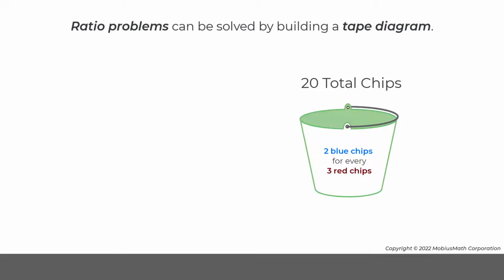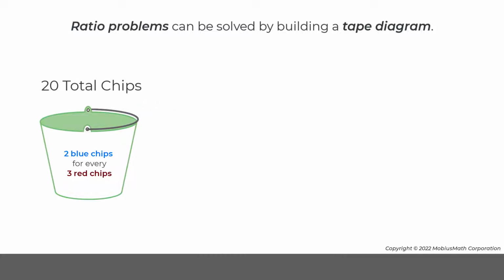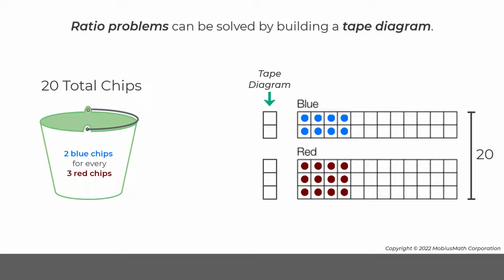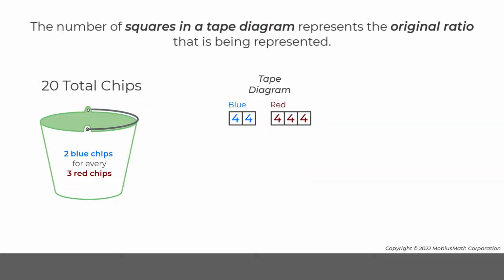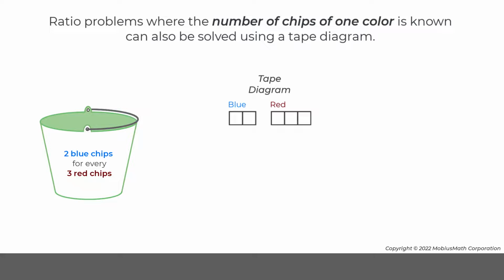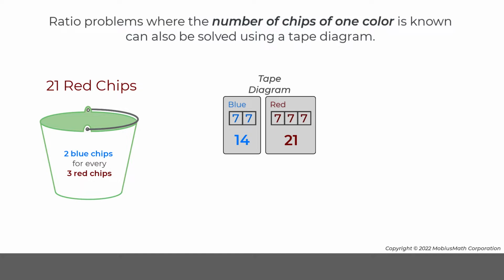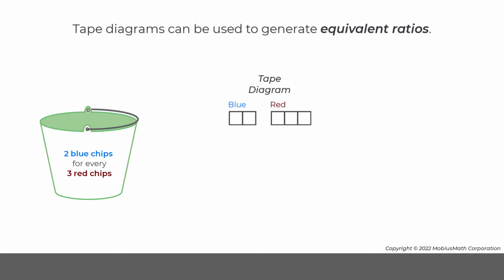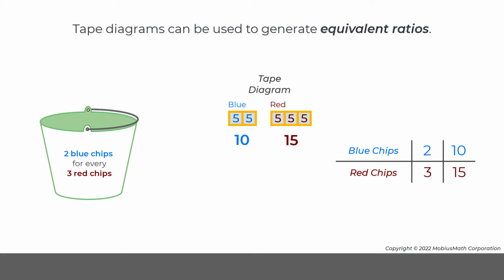MobiusMath EMC Video - Solve Ratio Problems with Tape Diagrams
Learn to use tape diagrams to solve ratio problems and find equivalent ratios.